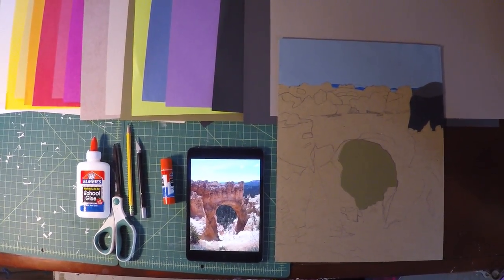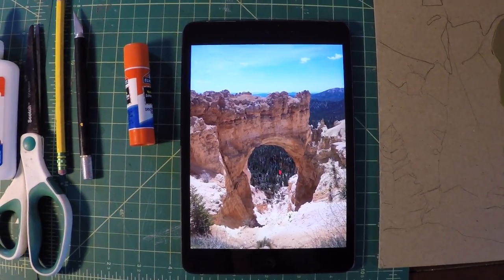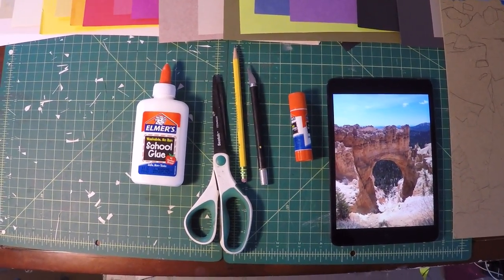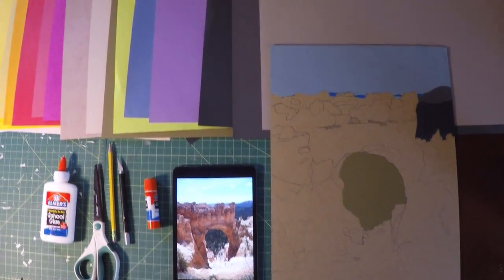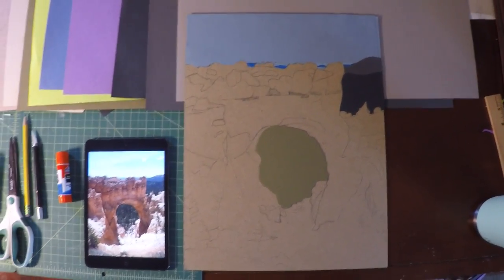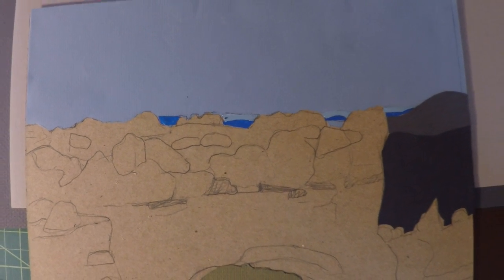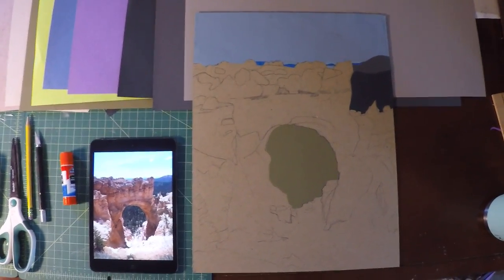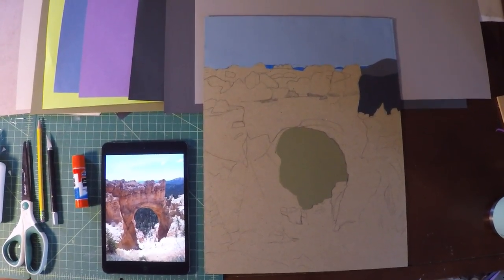Demonstration - Landscape drawing with cut paper